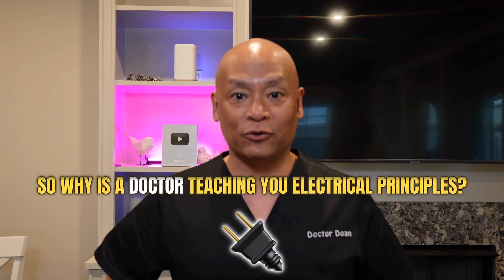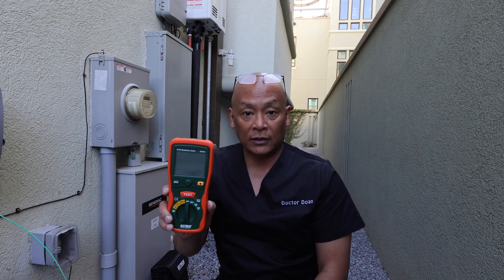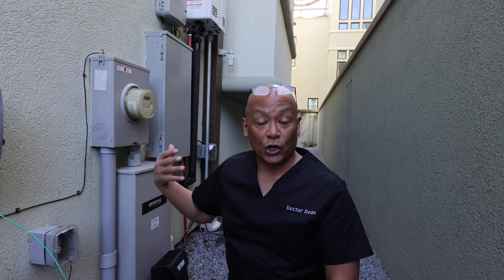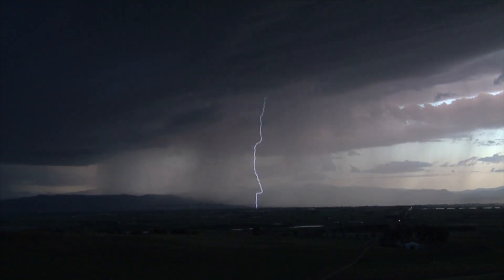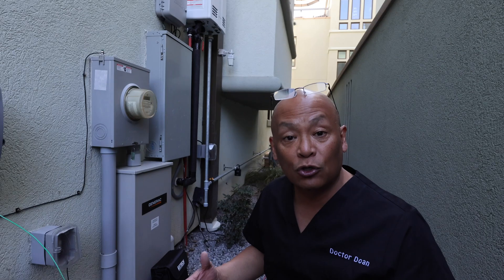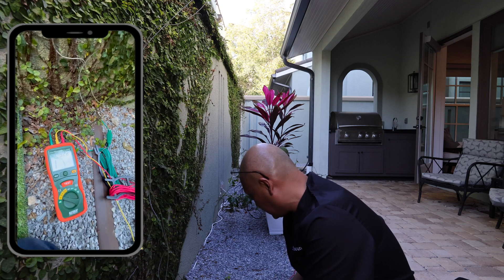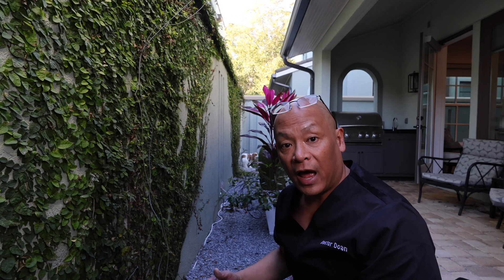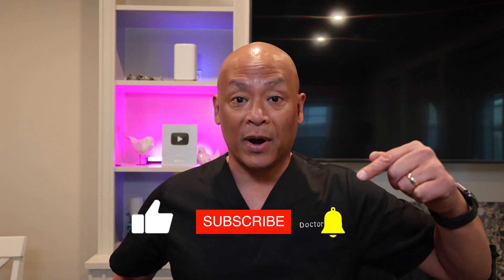Measuring Grounding Rod Quality With ExTech Earth Resistance Tester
In this video, we’ll walk you through how to use the Extech Earth Resistance Meter to test the quality of grounding rods, home electrical grounding, and grounding rods used for grounding products. Proper grounding is essential for electrical safety, reducing the risk of electrical shock, and ensuring optimal performance of grounding devices.

🔹 What You’ll Learn:
✅ How to set up and use the Extech Ground Resistance Meter
✅ Step-by-step guide to testing grounding rods
✅ Checking home outlets for proper grounding
✅ Evaluating grounding effectiveness for grounding mats and sheets
✅ Interpreting resistance readings and troubleshooting bad grounding

Whether you’re a homeowner or grounding enthusiast, this guide will help you verify your electrical grounding system for safety and efficiency.

🔗 Extech Earth Ground Resistance Tester Kit

🔗 Fluke 287 True-RMS Multimeter

I may or may not receive commissions from the links above and below.

HEALH & WELLNESS

❤️‍🩹 I have used Earthing products for 6+ years. I use the Earthing mattress cover under a 100% cotton sheet with an Earthing grounding rod

❤️‍🩹 Alternative to a grounding rod, the NCB Plug Dirty Electricity Filter for Grounding

❤️‍🩹 Voltmeter for body voltage measurements: AstroAI Digital Multimeter TRMS 6000 M6K0R

❤️‍🩹 Stetzer DE Meter
❤️‍🩹 Stetzer DE Filters

📷 Filmed with Canon EOS R10

📷 Sigma 10-18mm f/2.8 DC DN Lens

📷 RØDE VideoMic GO II

📷 RALENO LED Video Lights

🔗 Dr. Doan’s book “Hooked on Games”
🔗 "Digital Drugs"

NO MEDICAL ADVICE IS GIVEN. My videos may include copyrighted content used without explicit authorization.

The information I share is for education only and not a guide for electrical work. Electricity is dangerous—proceed at your own risk. Always consult a licensed professional and follow safety regulations. I am not responsible for any injuries, damages, or consequences from actions based on my content.